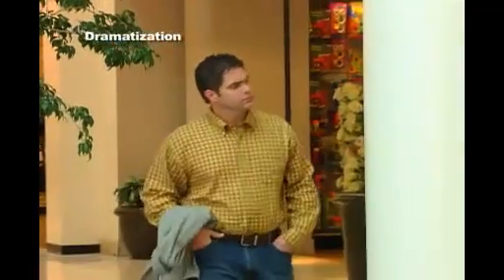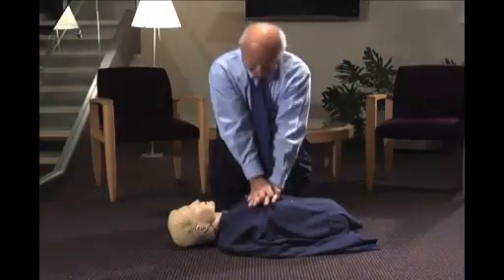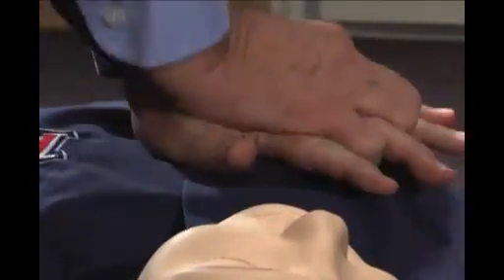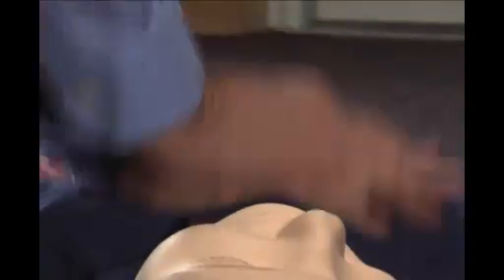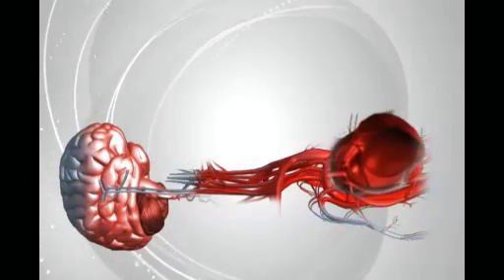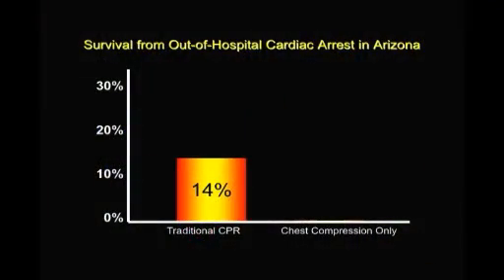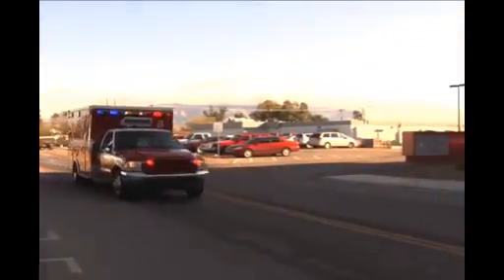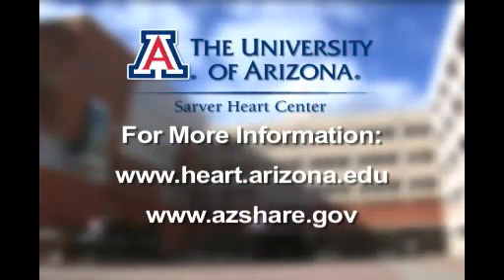Learn Sarver Heart Center's Continuous Chest Compression CPR College of Medicine.mp4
This is a new CPR technique which is much simpler.

Interesting to note that certification is not  required.

If you haven't seen  this, you should. If you have seen it, it won't hurt to see it  again.

This is a very important video regarding  the latest CPR procedure.   Please watch and forward to your friends and family if you haven't already done so.  You never know, a life  may be saved utilizing this new  procedure.